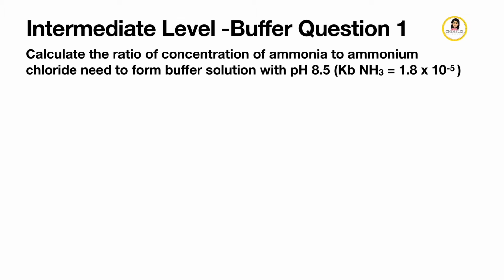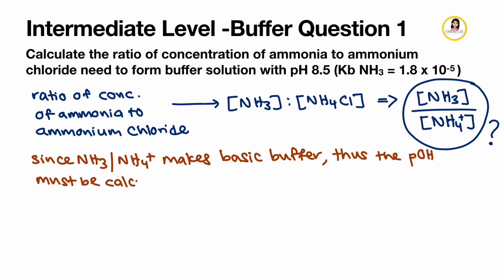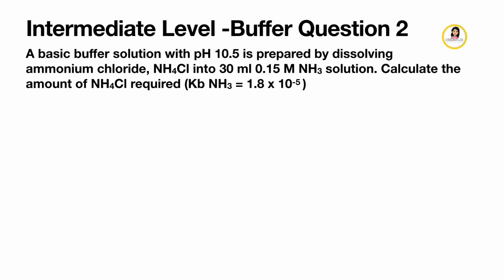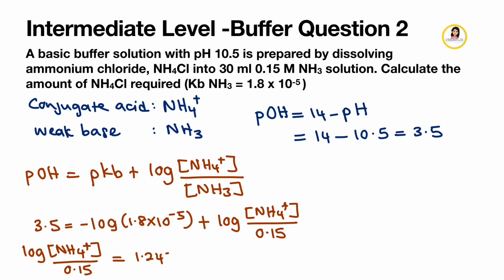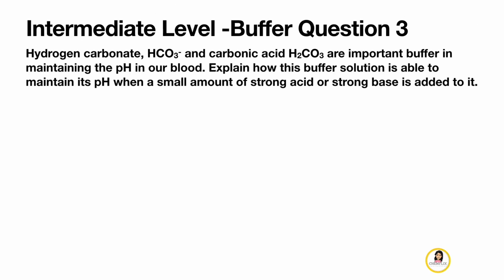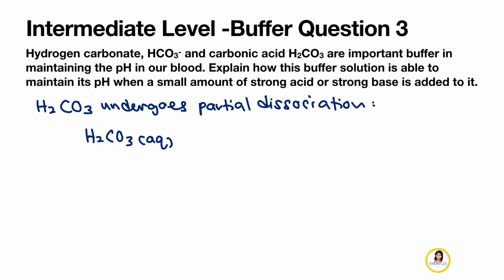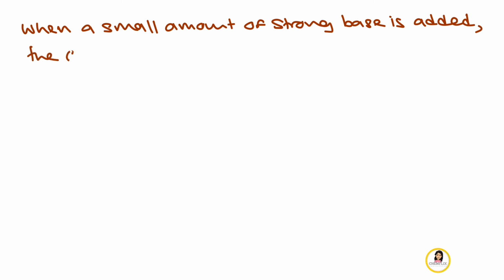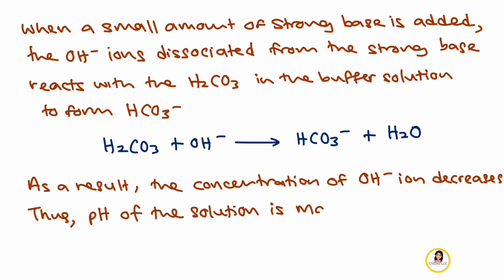Intermediate Buffer | Popular Questions Solved | SK015 Ed.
Learn how to get to the answer for questions on buffer solutions. Calculation and Description question included.